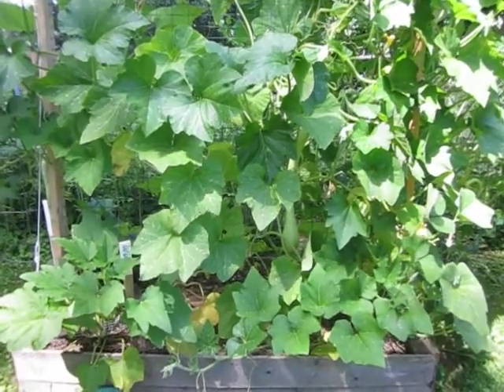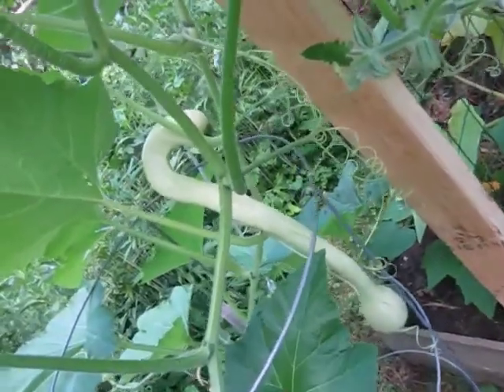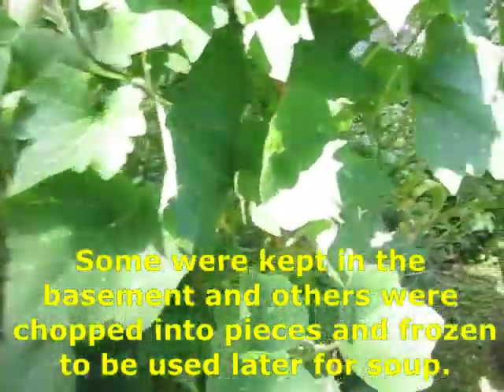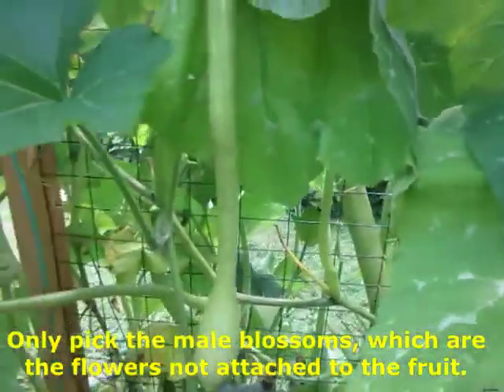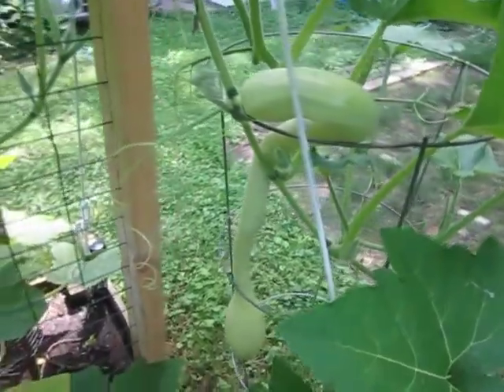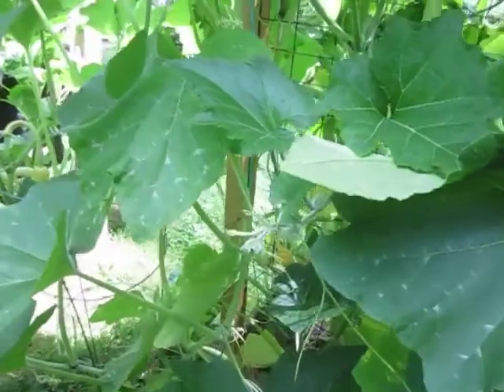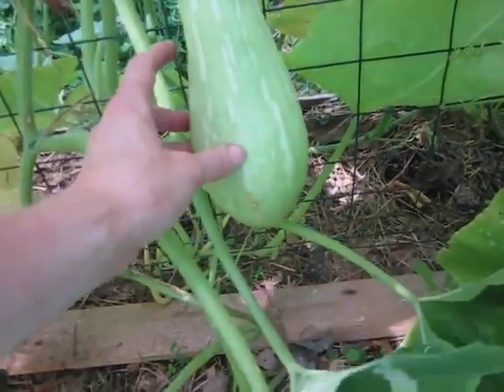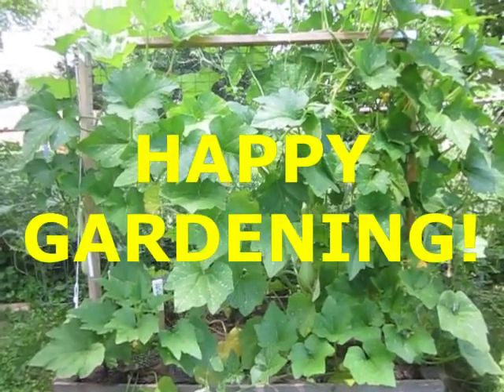Rampicante Squash Plant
This is my second year growing the rampicante squash in my garden. These are fun to grow mainly because they can grow into funky shapes, plus they last a long time if properly stored. They are so big, you can probably get two meals out of one squash.
I just learned this squash is also referred to as tromboncino squash because when it grows and hits the ground and continues to grow, it will curve resembling a trombone.